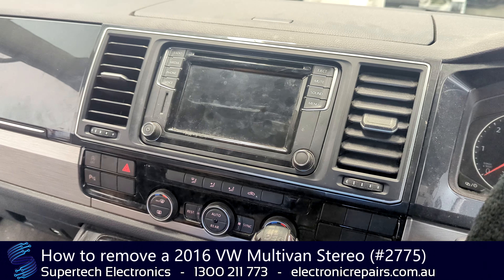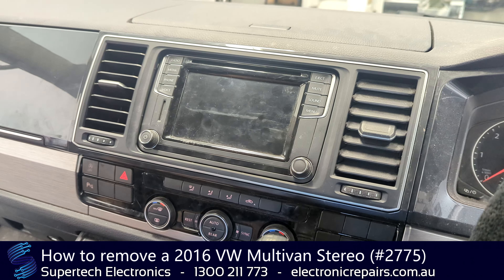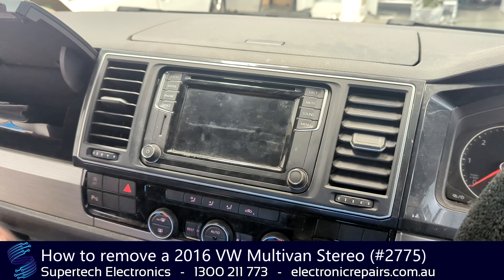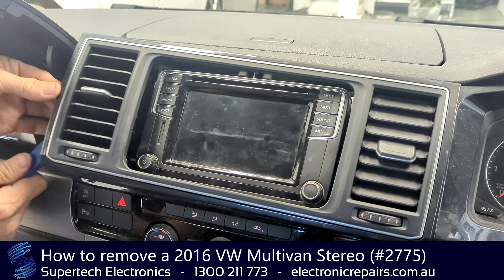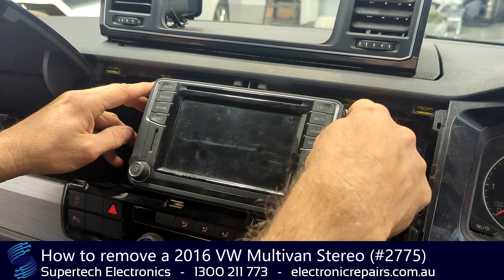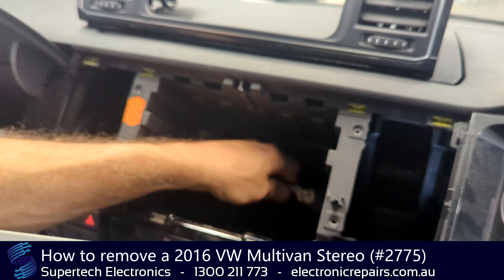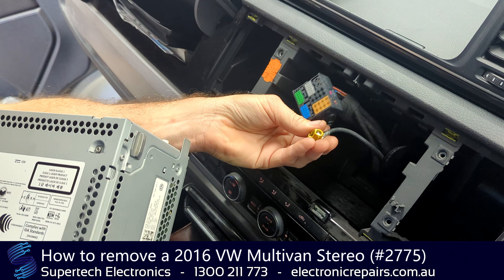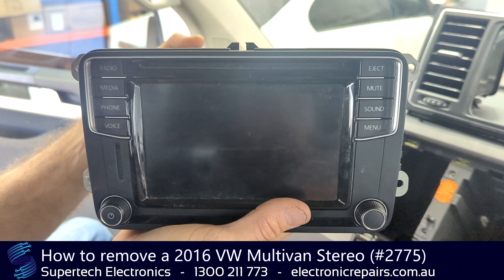How to remove a 2016 VW Multivan Stereo (#2775)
Supertech Electronics
4/8 Distribution Court, Arundel 4214, Queensland, Australia